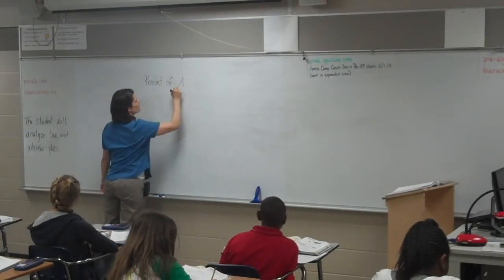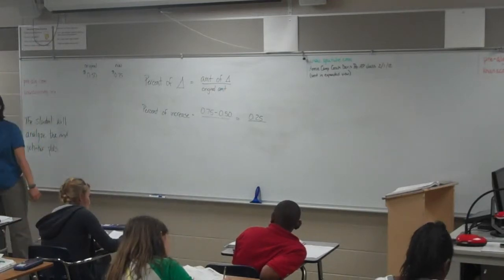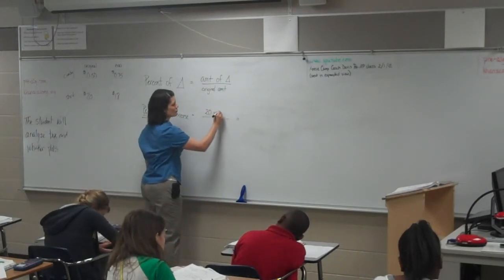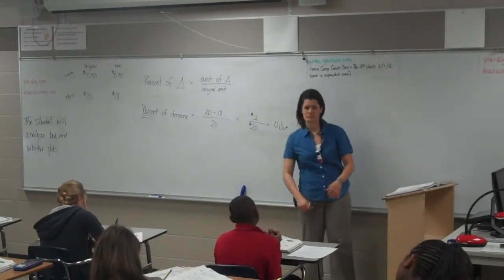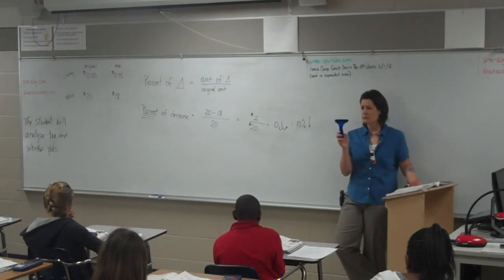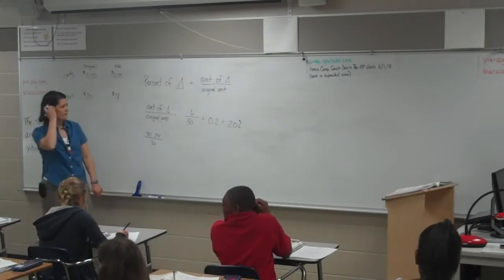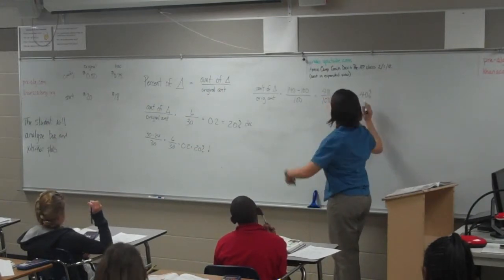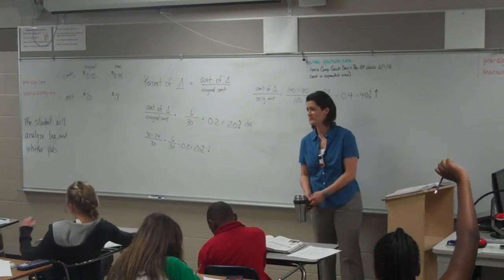Coach Davis's pre-ap math class 3/28/12